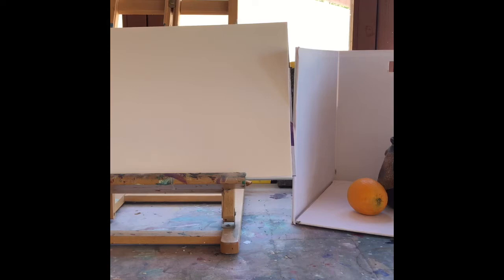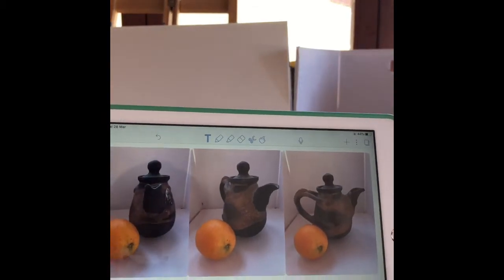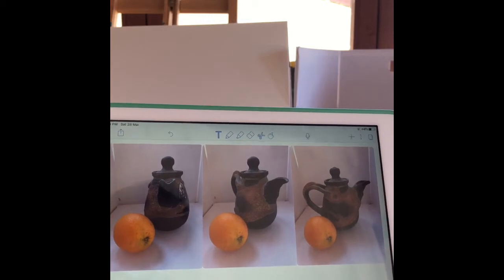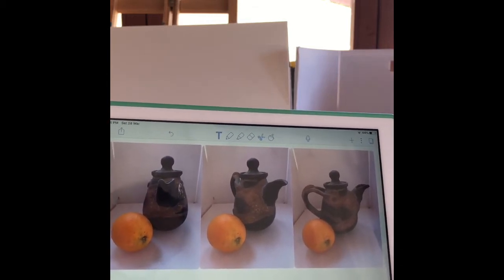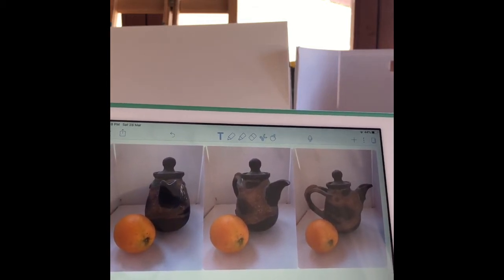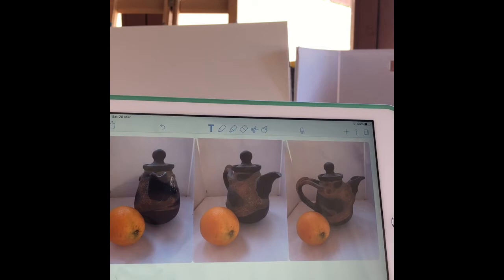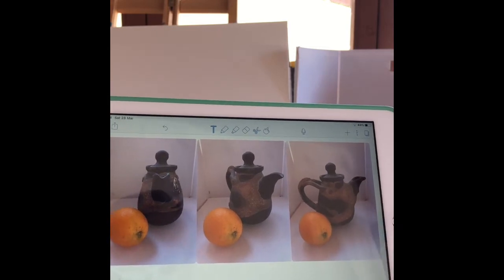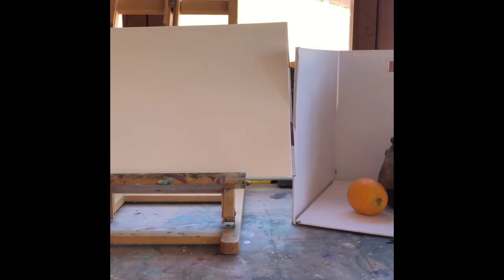How to Cubism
Year 10 lesson on creating a cubist inspired still life drawing.